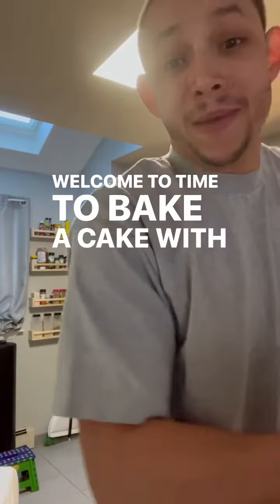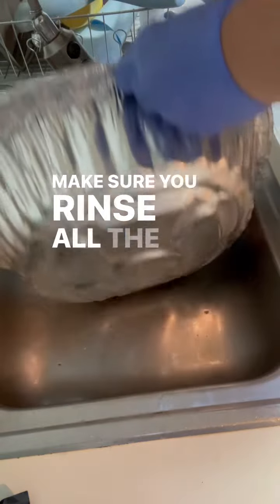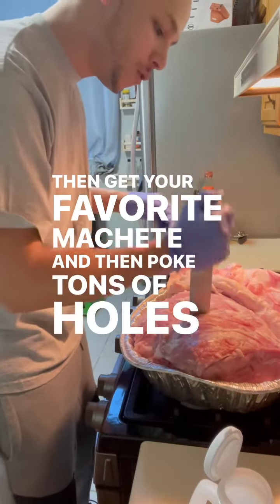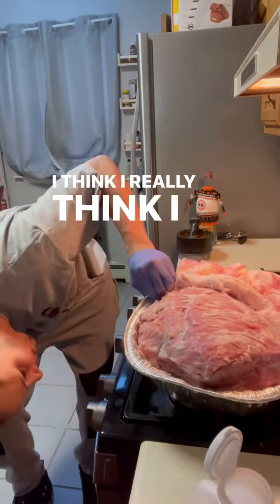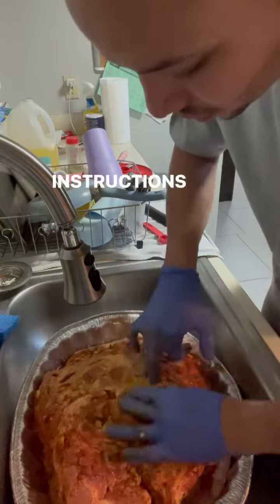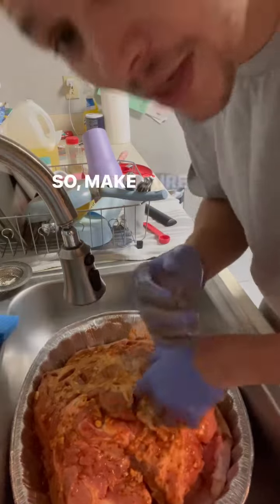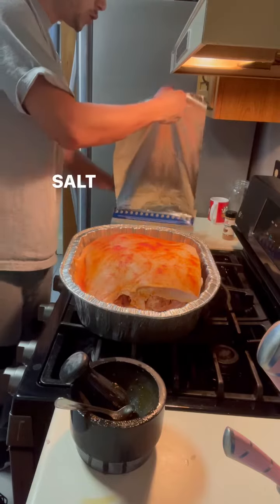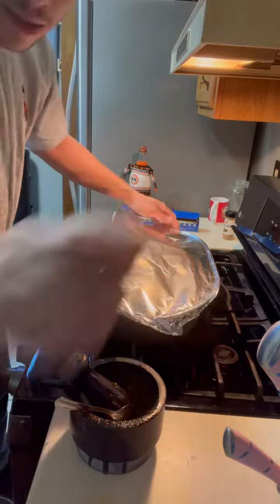How to cook pernil